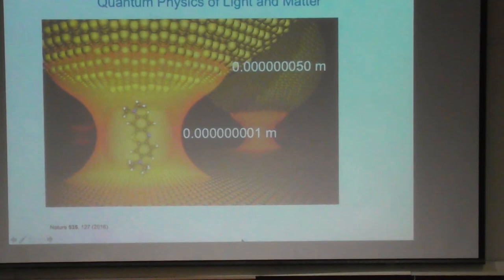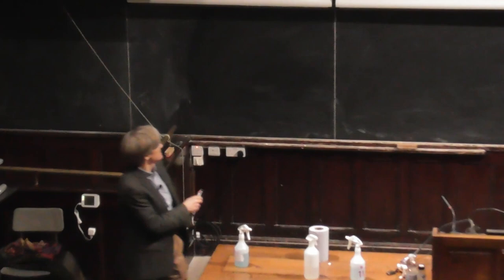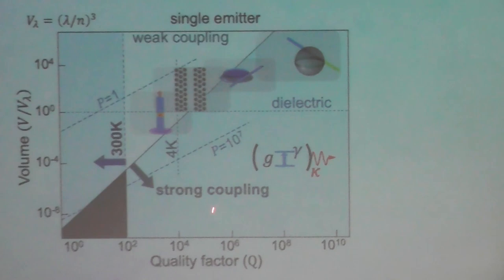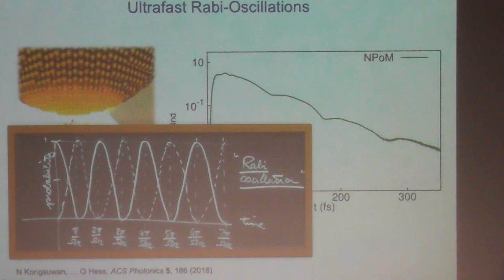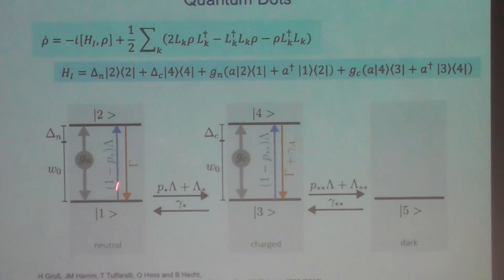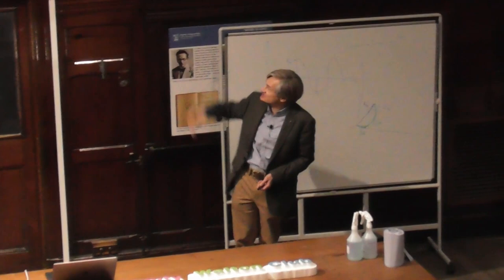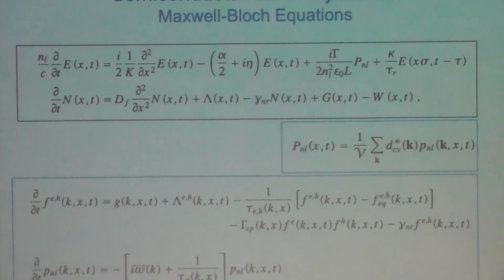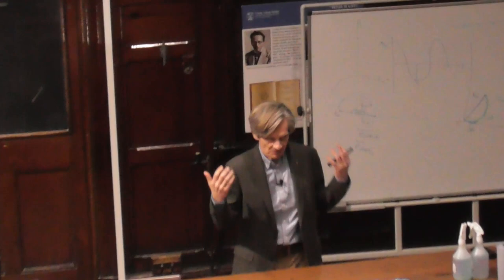Active Quantum Nanophotonics: A talk by Prof. Ortwin Hess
The TPSA's first academic lecture! Professor Ortwin Hess gives an introductory level talk on active quantum nanophotonics to undergraduates at Trinity College Dublin. Prof Hess highlights the relevance of this field in room temperature strong coupling,  quantum random number generation and semiconductor lasers.

Special thanks to the Trinity College Dublin Trust and the Affinity Card for providing funds for the recording equipment that was used in this recording and will be used for many recordings to come